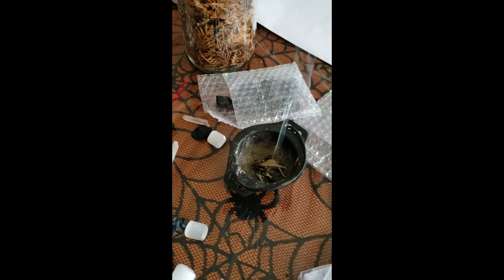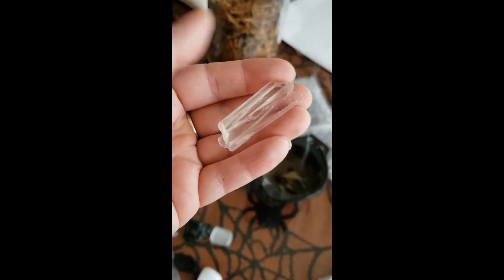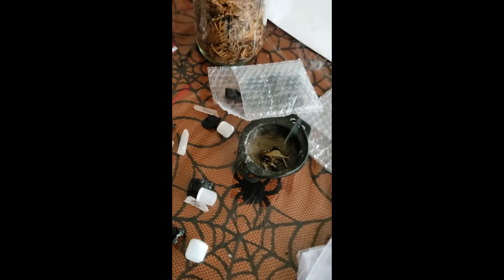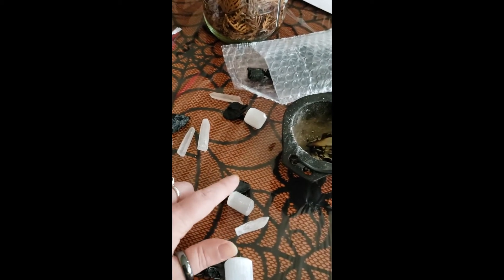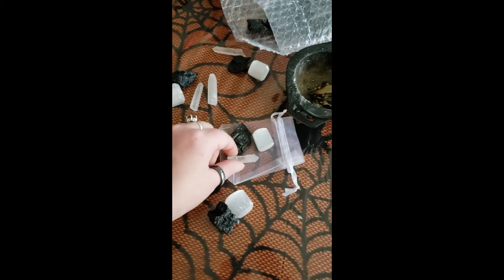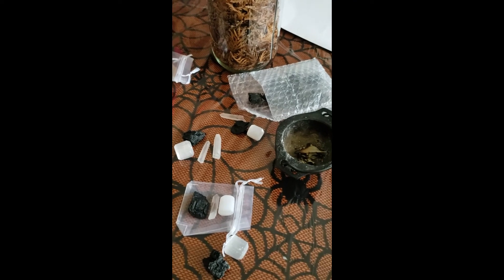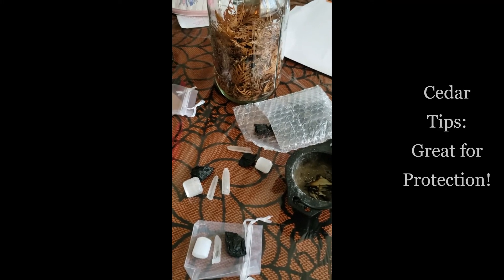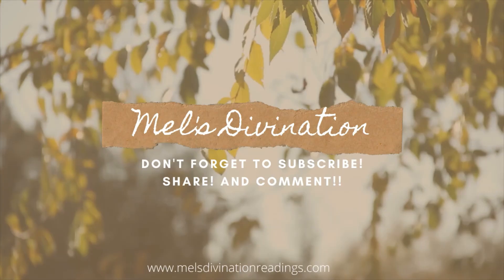Insider Peek: Prepping a Home Protection Kit || Beginner's Intro to Home Protection!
Hey everyone! I was putting together a home protection kit and felt it was good to give you all an idea of how I do things.

This is a "no-frills" video that I did on the spur of the moment to just show everyone how and why I was putting together the items I was. If you like this set up let me know and I'll try to film more in my daily workings.!

Support LavishEarth:
Their Website is:
Follow them on IG: @Lavishearth

Etsy shop
Amazon Wishlist